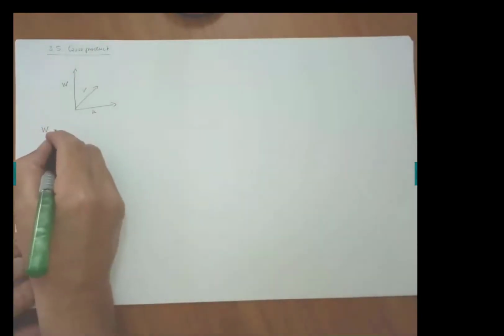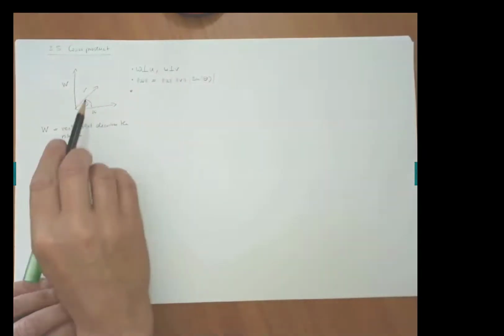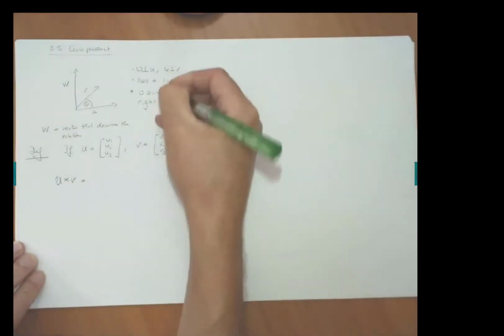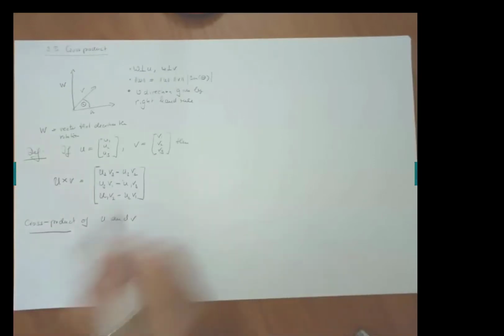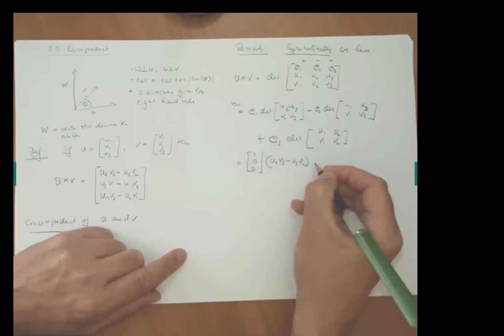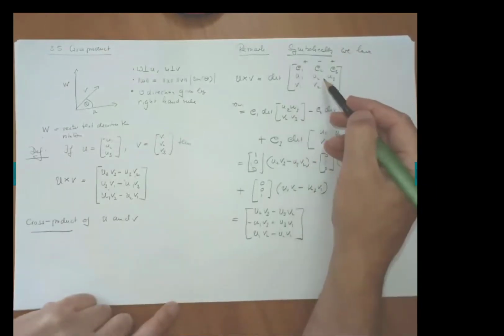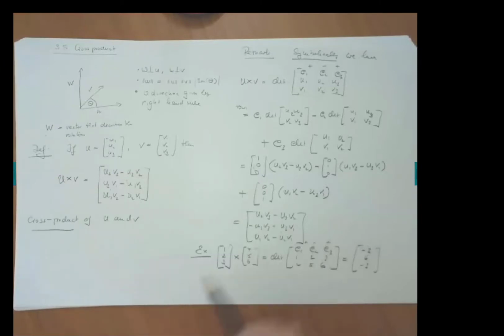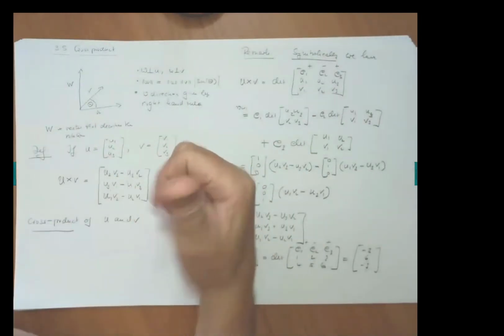M374 3 5 01 CrossProductMotivationAndCalculation